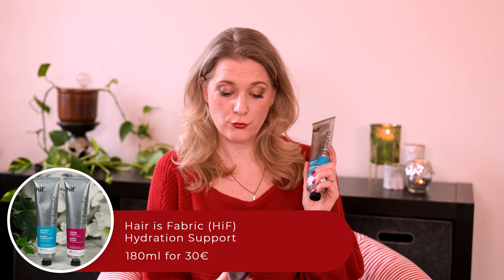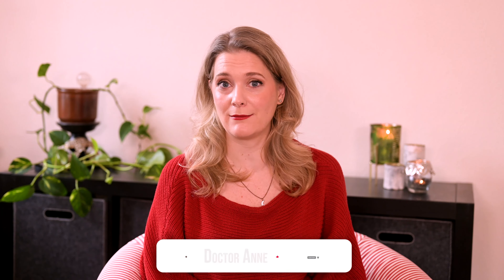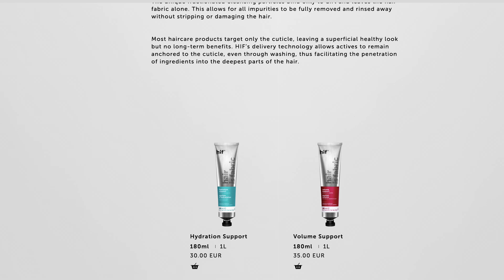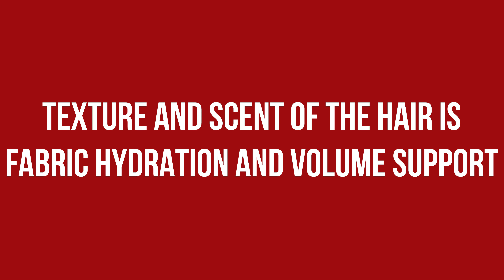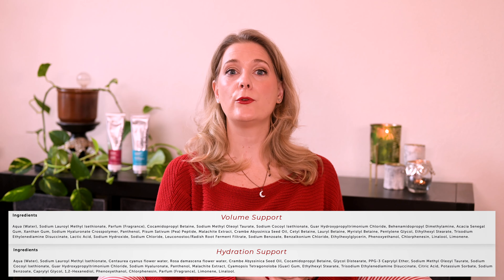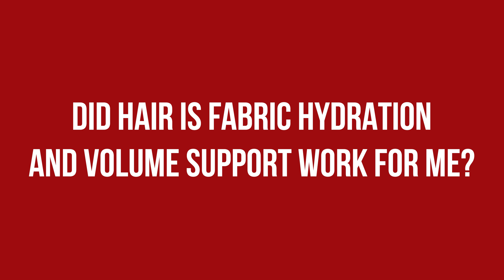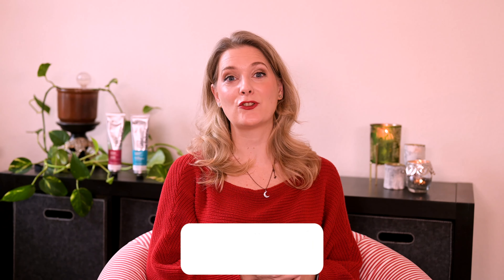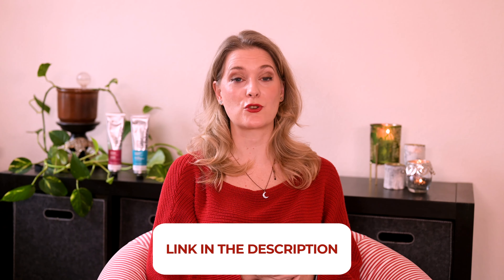Hair is fabric HIF Hydration and Volume Support - Is it any good? Doctors Review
Did you know that Deciem did hair care? I Didn't, but the Hair is Fabric (HiF) line was apparently much bigger at first than it is now. Now it features Hydration Support and Volume Support, both of which I want to review today, and both so called cleansing conditioners.
Did they convince me?

Kapitel:
0:00 What the Hair is Fabric Hydration and Volume Support are
0:41 Intro
0:51 Claims of the Hair is Fabric Hydration and Volume Support
1:37 Texture and scent of the Hair is Fabric Hydration and Volume Support
2:03 Ingredients of the Hair is Fabric Hydration and Volume Support
2:18 Did the Hair is Fabric Hydration and Volume Support work for my fine hair?